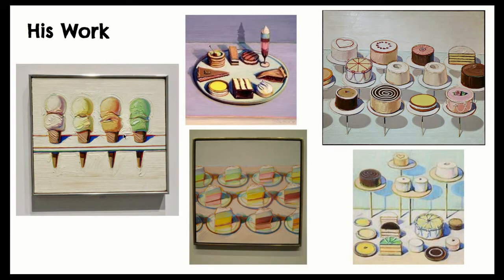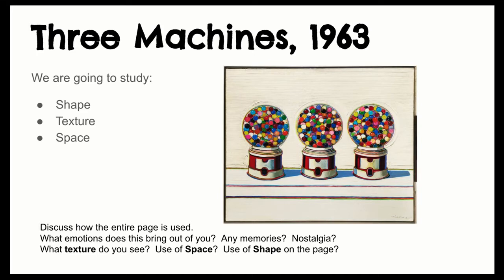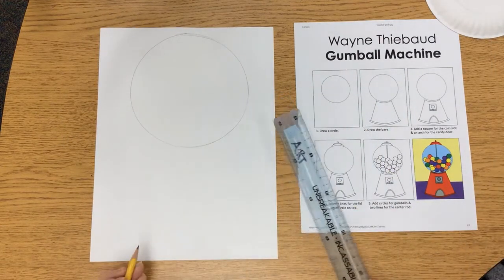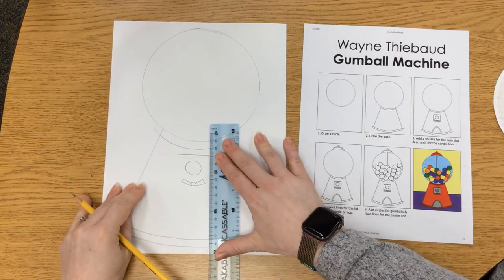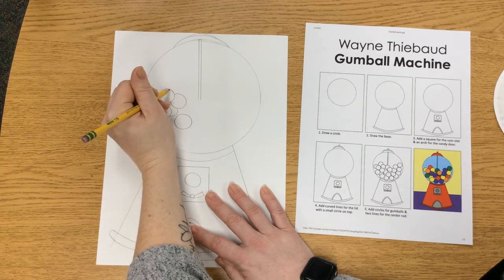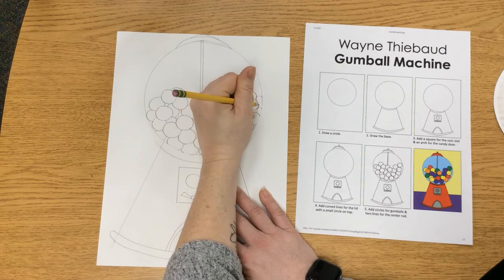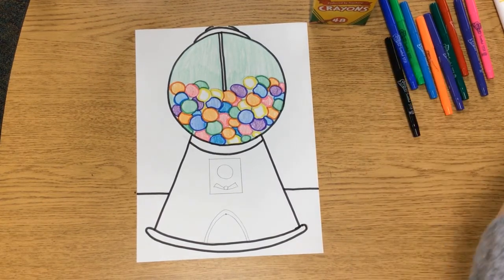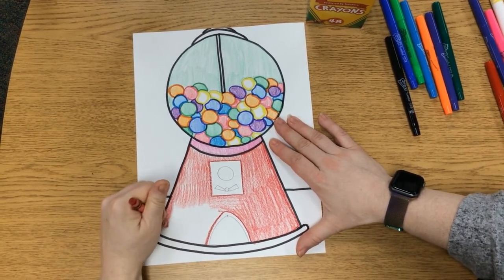Draw a Wayne Thiebaud Gumball Machine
Kindergarten students will learn how to use space and overlap gumballs in their gumball machine after learning about famous artist, Wayne Thiebaud.